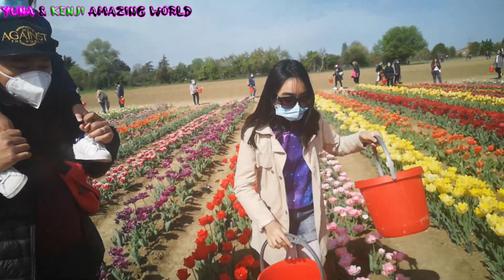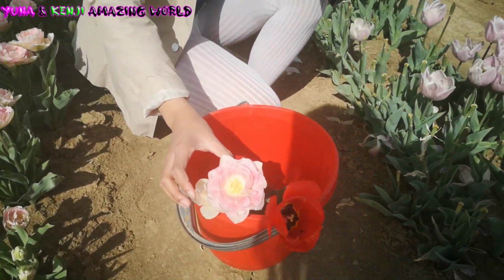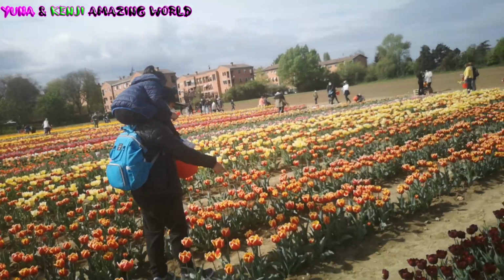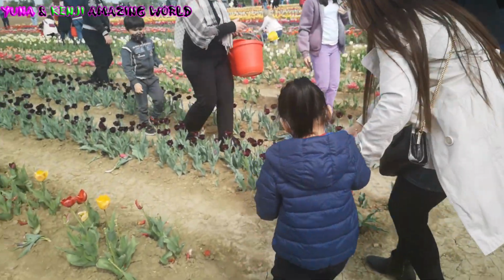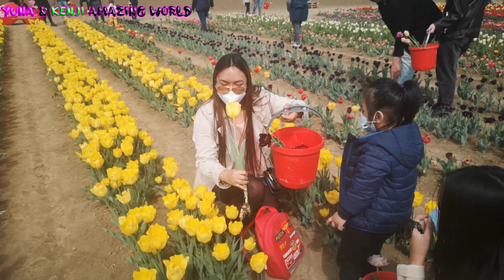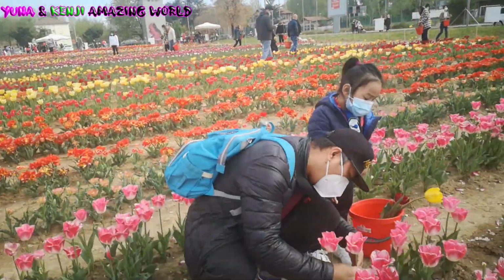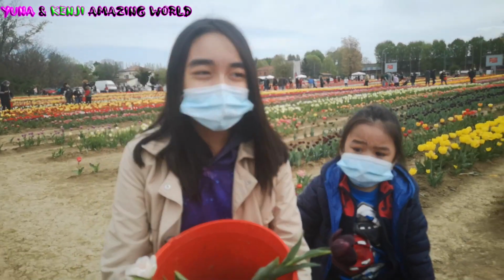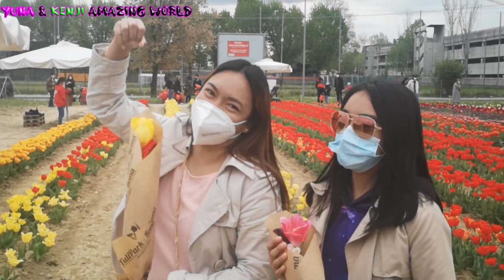TuliPark(Italy) Tulip Picking for one day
it was an amazing SUPERB experience first time to actually pick flowers straight from its bed. it FEELS Good!!! super satisfying!! come with us as we adore the stunning TULIPS!! enjiy watching and have FUN!!!
Remember Life is Full of surprises